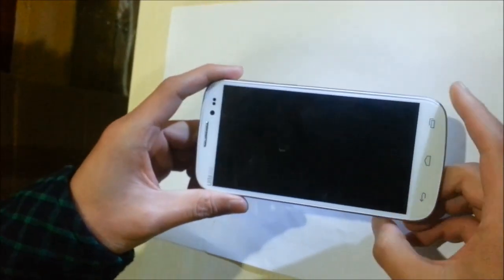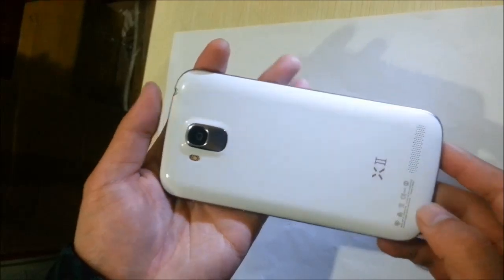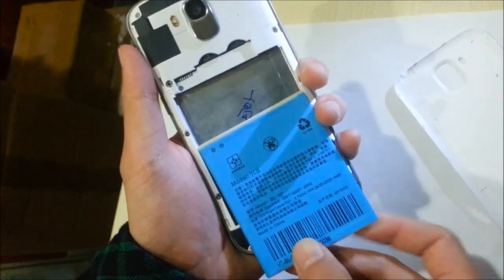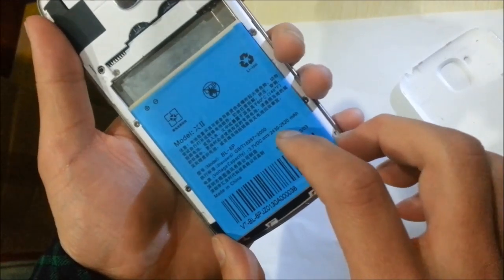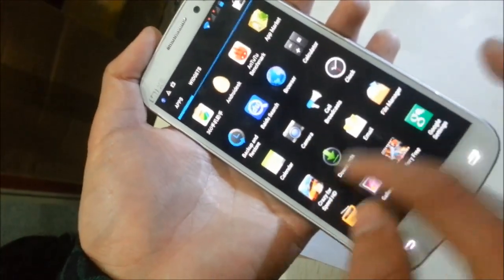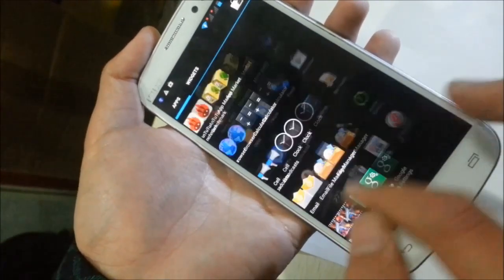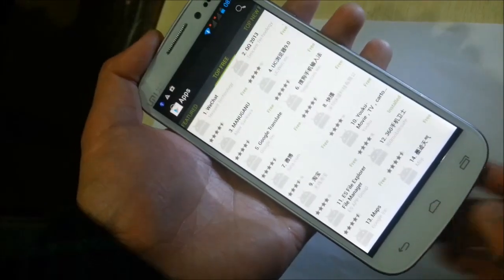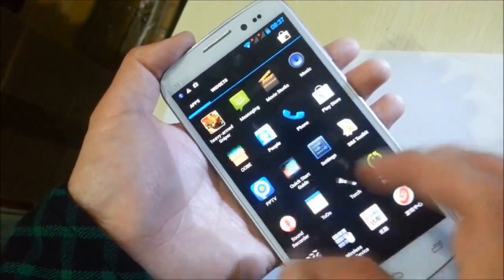The Latest Review of UMI X2 From CHINAPADMall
UMI X2 Review 5 Inch 1920*1080 MT6589 Camera 2.013.0MP RAM2GB 32GB
Review form:CHINAPADMall.com